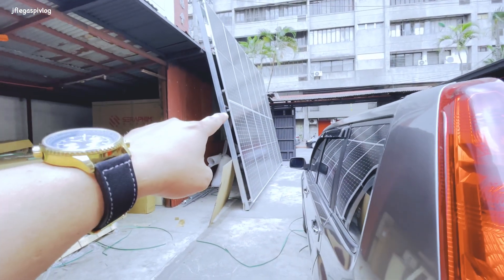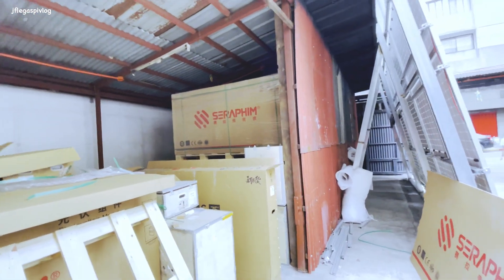AllTopElec - Budget Friendly & Affordable Solar Parts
Alltopelec Solar Power
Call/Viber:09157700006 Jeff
Manila: RSBS Compound, Dagat-Dagatan Avenue, Caloocan, Metro Manila
Cebu: 13 athecor homes basak Mandaue Cebu City
CDO: 86 Rd to Centro Iponan,  Cagayan de Oro

VIDEO DESCRIPTION:
The video footage was taken during my solar business trip in the Philippines last January 21 to February 12, 2023. Sir Jeff and Sir Victor of AllTopElec Solar Power Ph was one of those I visited.

Use jflegaspi for discounted price!

MY SERVICES:
☕️  Solar PV System Installation
☕️  Solar PV System Consultation
☕️  Solar PV System Troubleshooting
☕️  Solar PV Project Designing
☕️  Solar PV System Project Management
☕️  Seminar & Workshop Speaking Engagement
☕️  Solar Product/Company Endorsement & Partnership
☕️  One-to-One Mentoring Session (with Certificate)
☕️  PV System Webinar (with Certificate)

SOMETHING TO MEDITATE:
Galatians 6.7-8
Be not deceived; God is not mocked: for whatsoever a man soweth, that shall he also reap.

Proverbs 3.27-28
Withhold not good from them to whom it is due, when it is in the power of thine hand to do it. Say not unto thy neighbour, Go, and come again, and tomorrow I will give; when thou hast it by thee.

Philippians 4.8
Finally, brethren, whatsoever things are true, whatsoever things are honest, whatsoever things are just, whatsoever things are pure, whatsoever things are lovely, whatsoever things are of good report; if there be any virtue, and if there be any praise, think on these things.